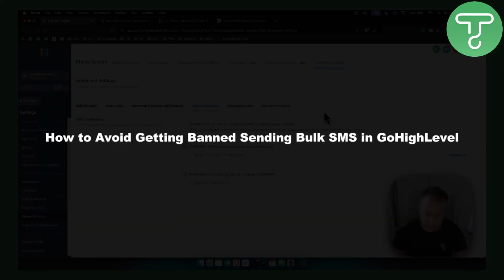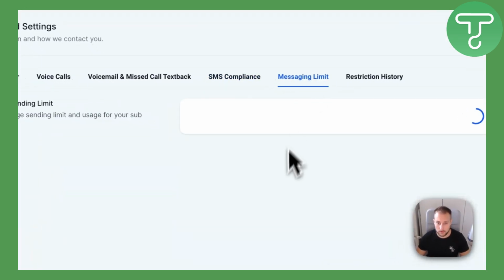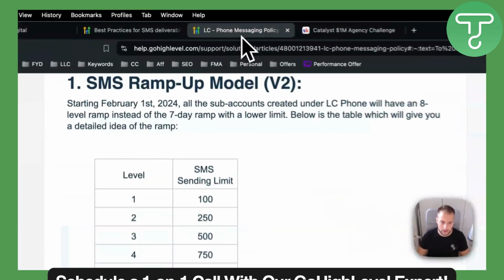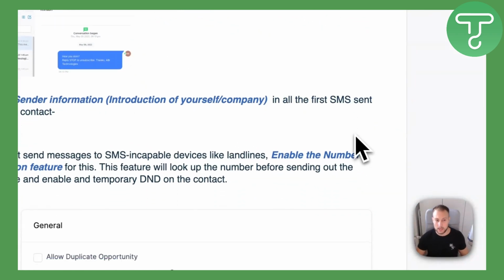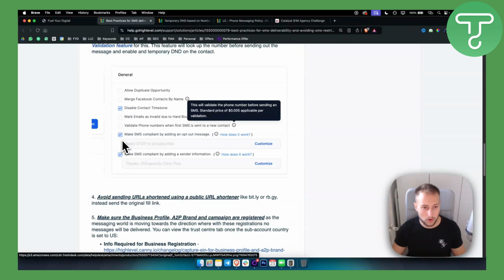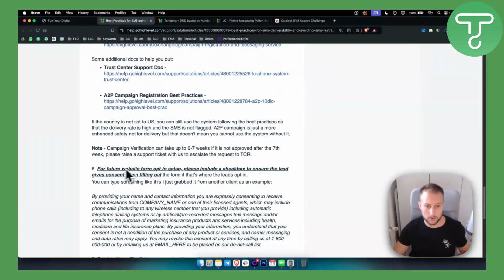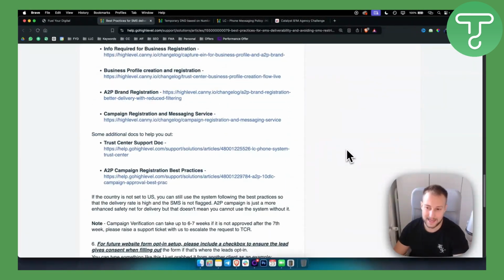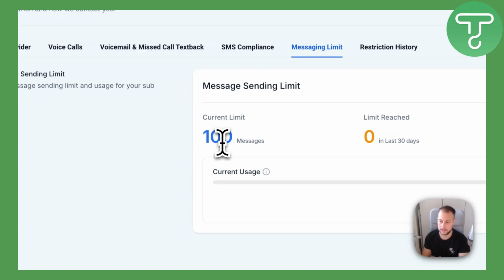How to Avoid Getting Banned Sending Bulk SMS in GoHighLevel (Tutorial)